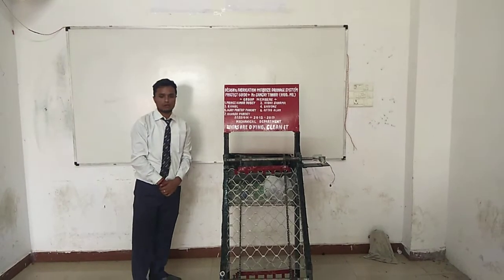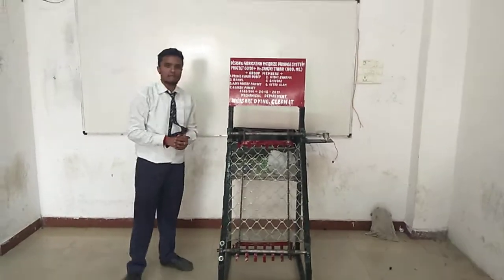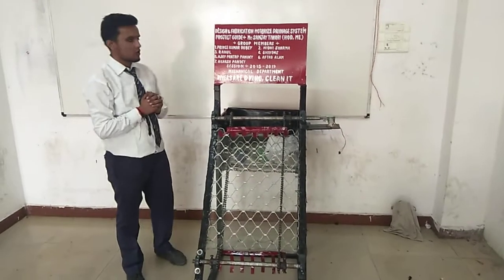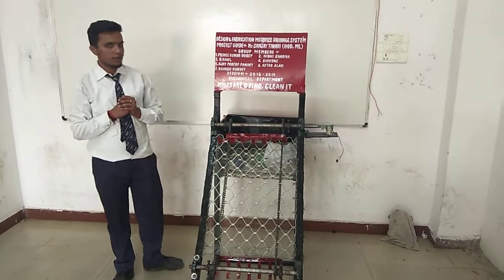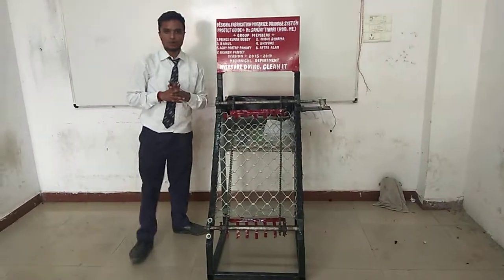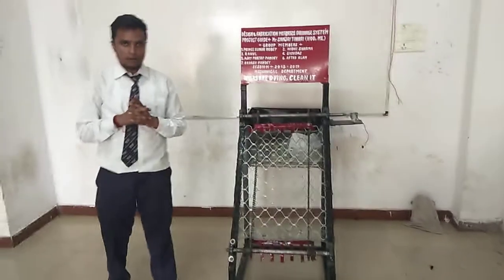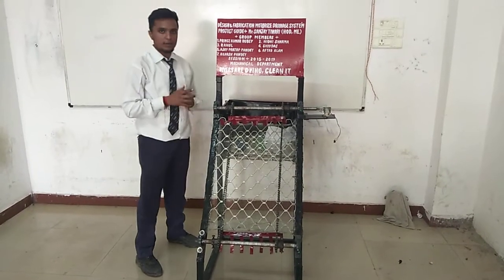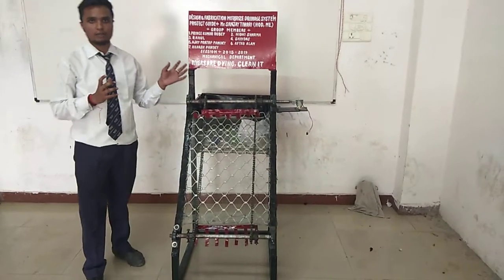Group no 02 2018 19 Drainage System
Title: Design and Fabrication of Motorized Drainage System
This project was made by student of Mechanical Engg. Dept, B.N.C.E.T.Lucknow(college code 431)
under the guidance of Mr. Sanjay Tiwari, Asso.Prof. and Head